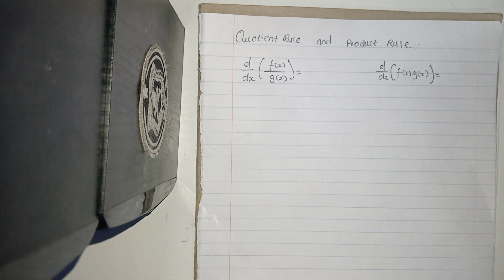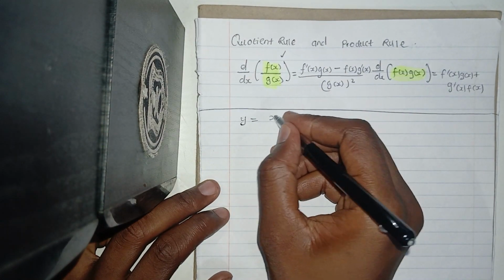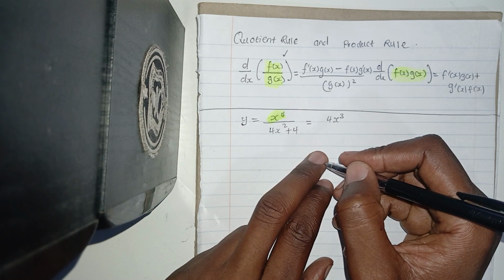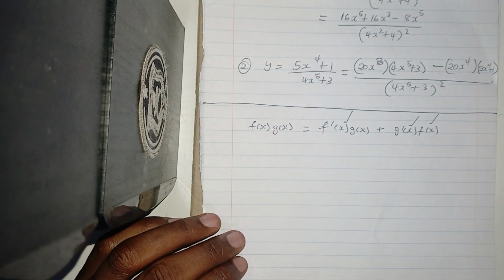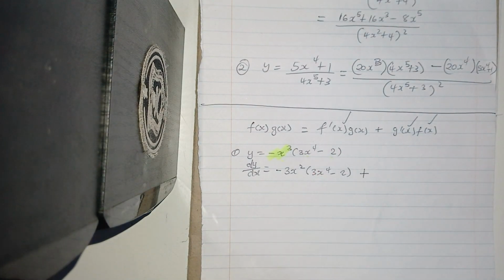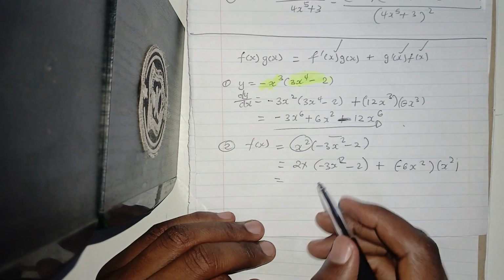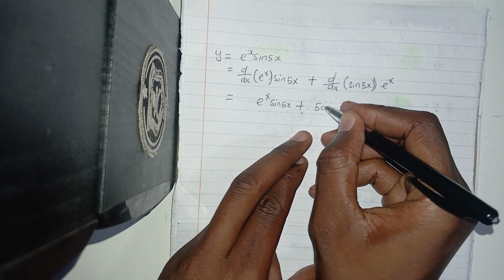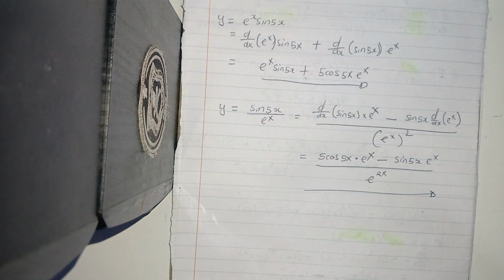Understanding Calculus: Quotient Rule and Product Rule Explained (JJ TECH TUTORING)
In this educational video, we delve into the fundamental concepts of calculus, specifically focusing on the quotient rule and product rule. Understanding these rules is essential for mastering differentiation. Through clear explanations and illustrative examples, we break down the quotient rule and product rule step by step, making them accessible and comprehensible for learners of all levels. Whether you're a student struggling with calculus or someone looking to refresh their mathematical skills, this video will provide you with the insights and knowledge you need to confidently apply the quotient rule and product rule in calculus problems. Watch now to strengthen your understanding of calculus and enhance your problem-solving abilities!